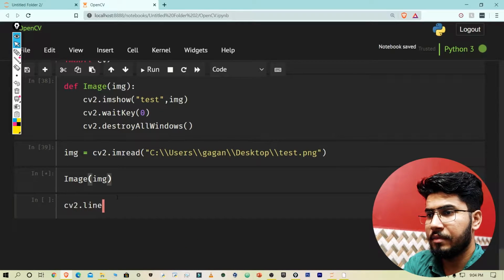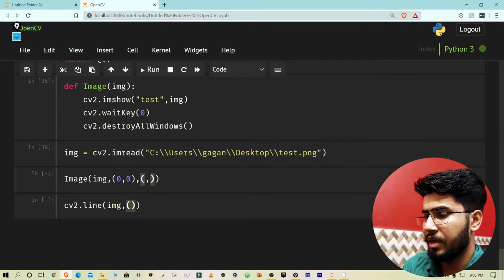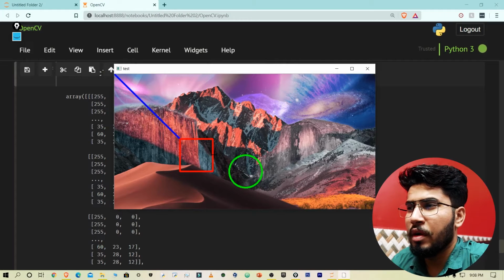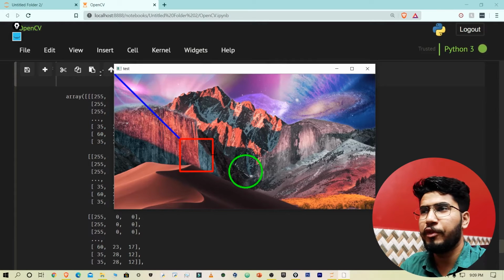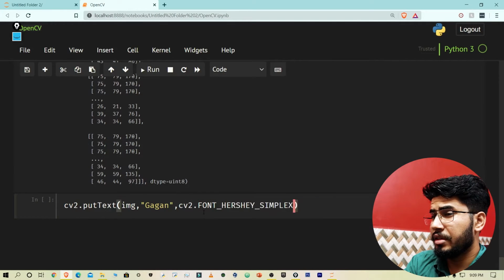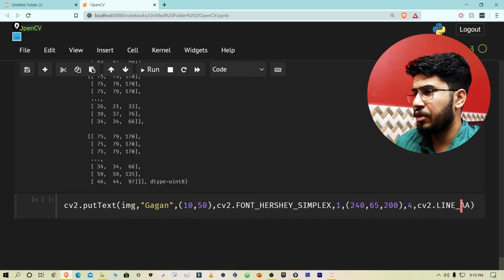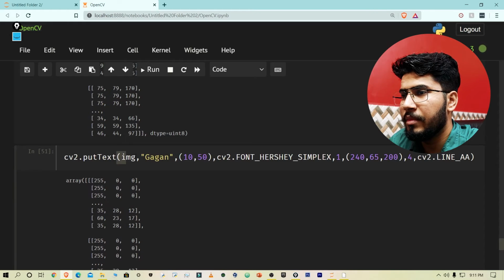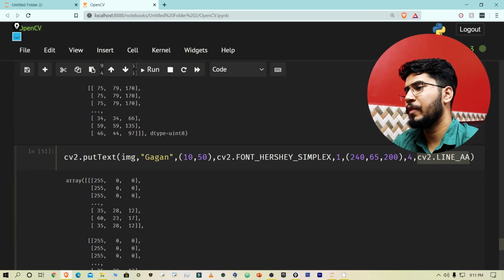#5 OpenCV Tutorial |Draw Shapes and Text On Images Using OpenCV (Python) | In-Depth Tutorial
In this video, we will discuss how to Draw Shapes and Text On Images In OpenCV  (Python).